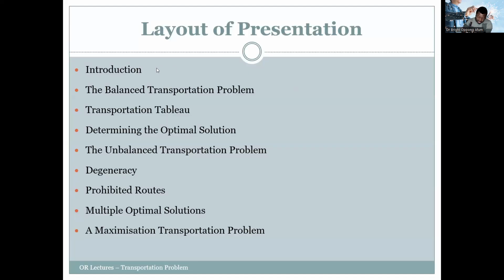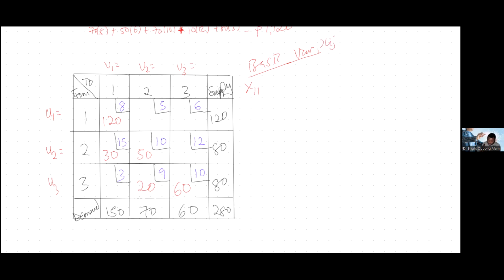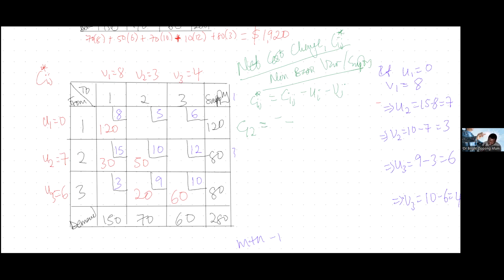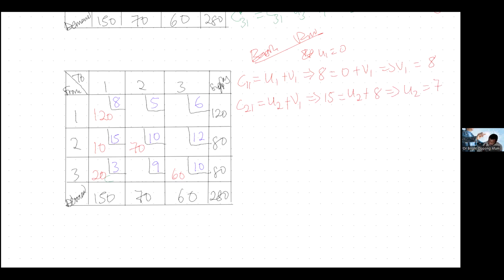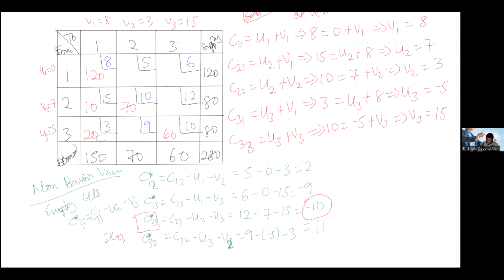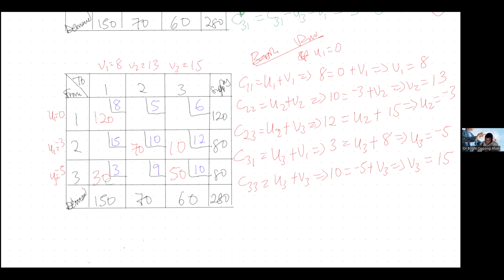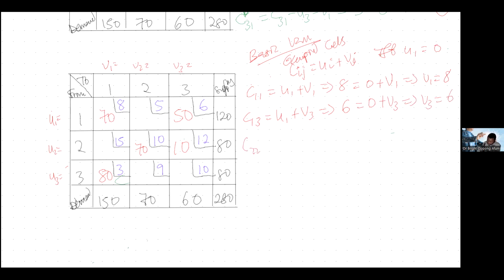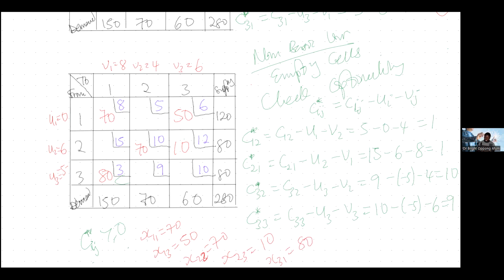12c Transportation Problem - Modified Distribution Method (MODI)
Finding the optimal solution of a Transportation problem using the Modified Distribution Method (MODI) on the Transportation Tableau